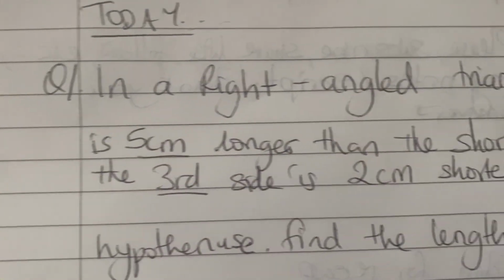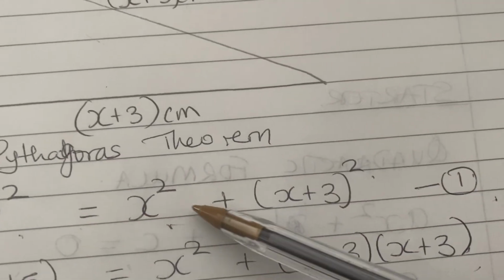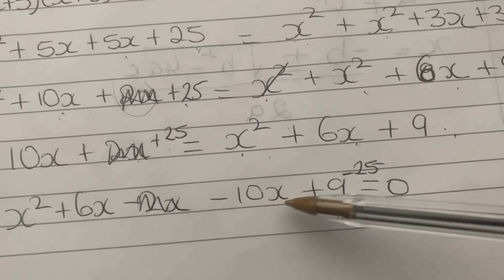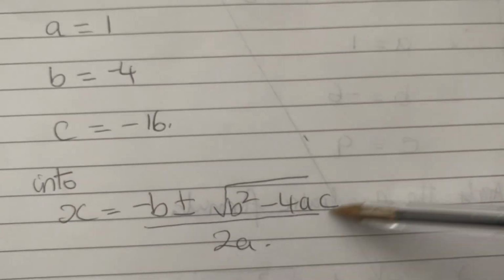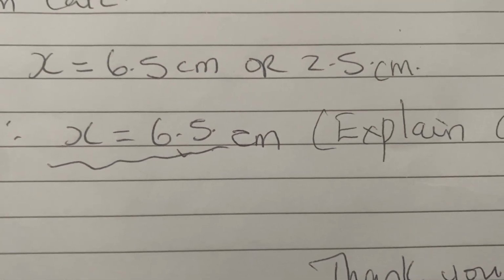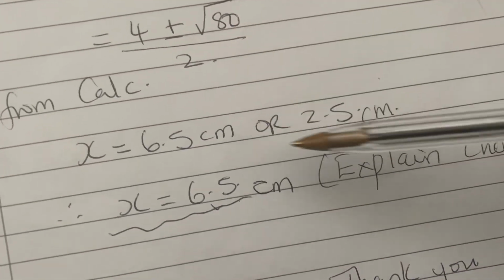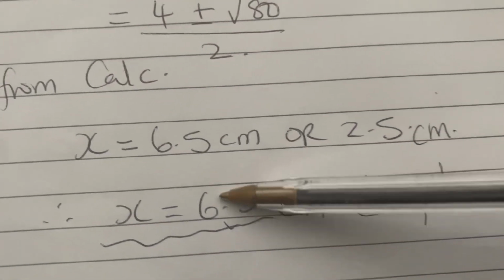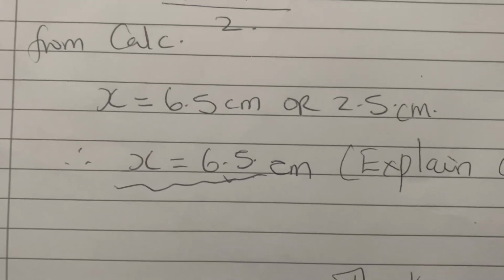GCSE MATHEMATICS - APPLICATIONS OF QUADRATIC EQUATIONS II.